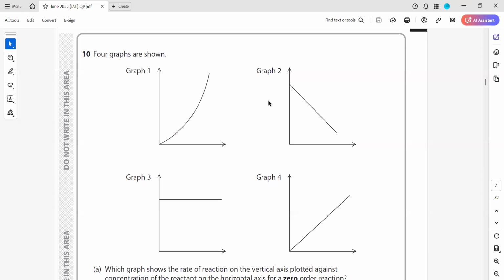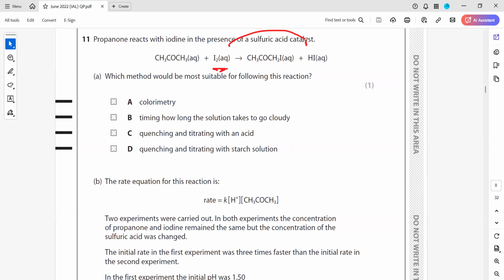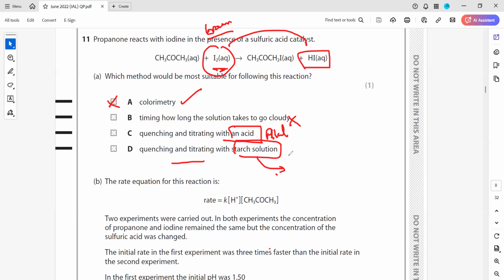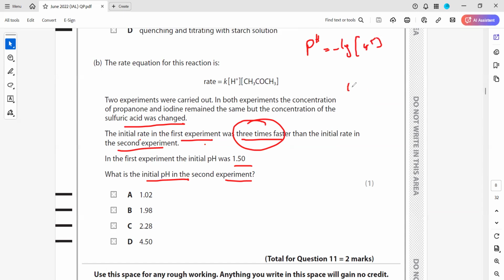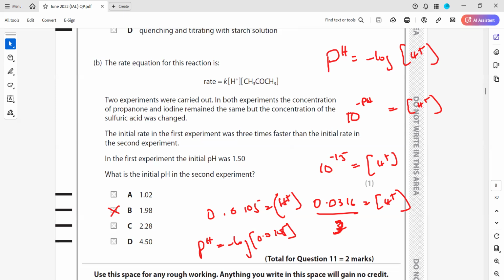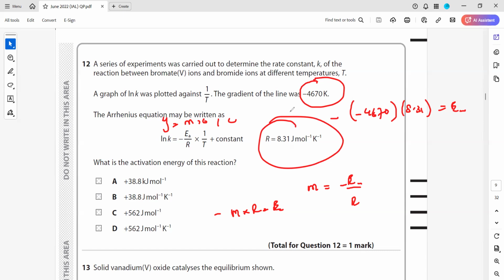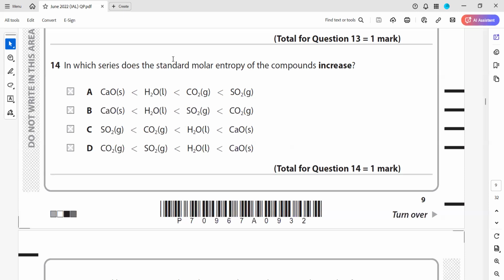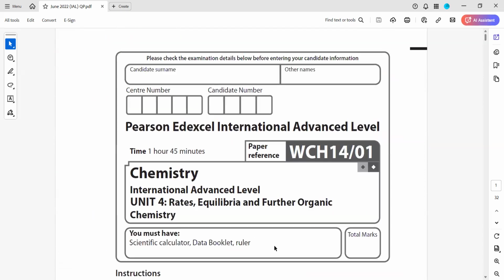Edexcel A2 Chemistry Unit 4 June 2022 Mcqs part b